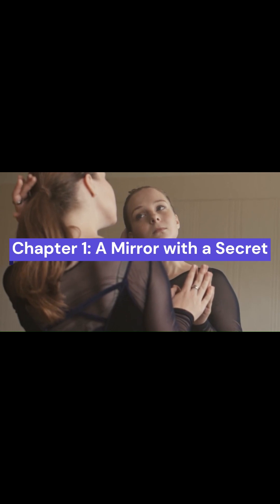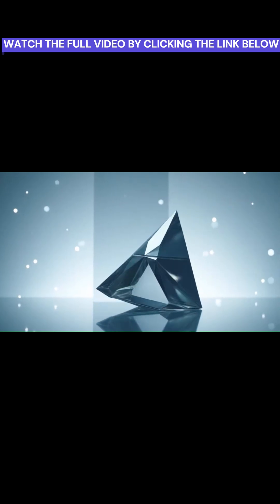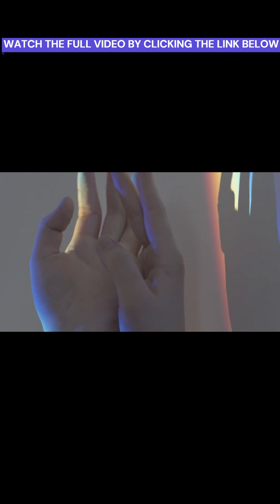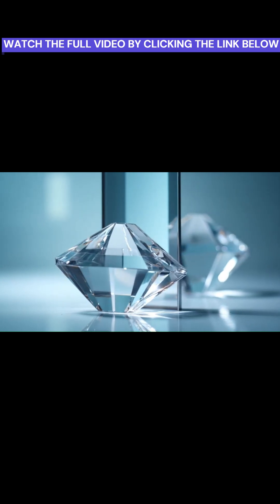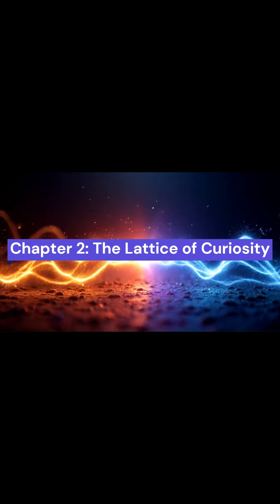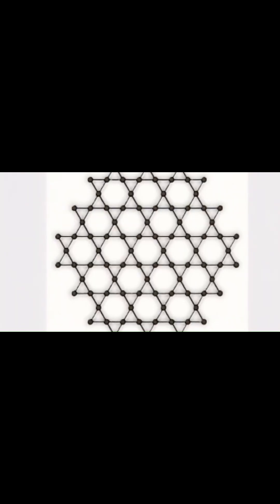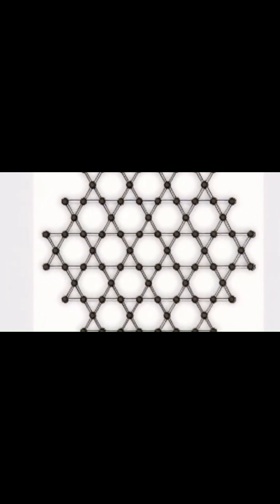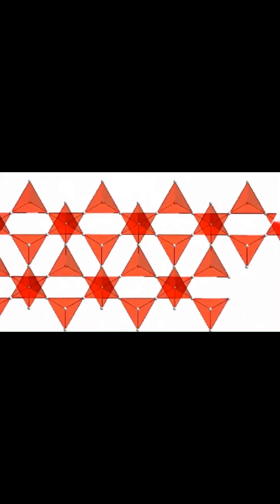This Quantum Crystal Breaks All the Rules – Here’s How